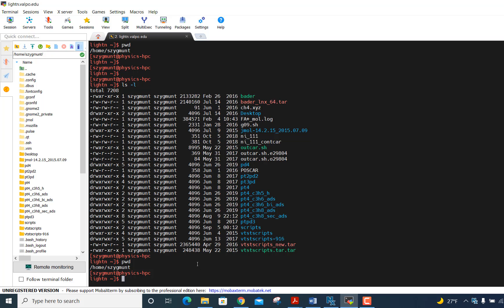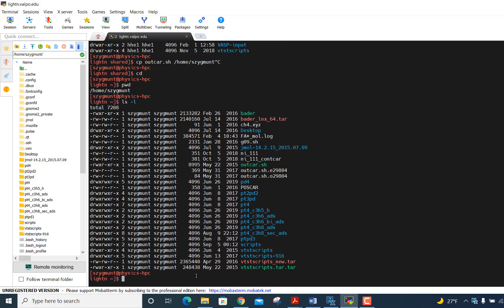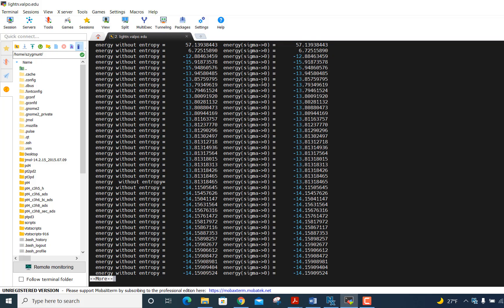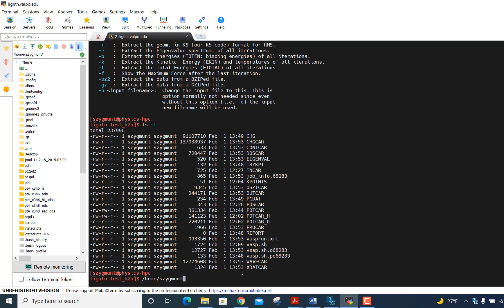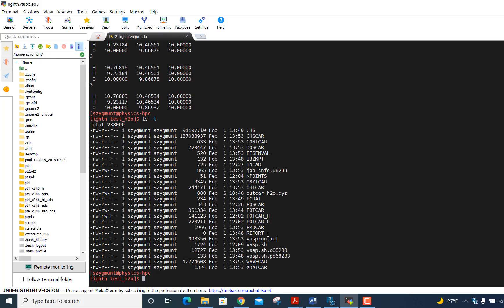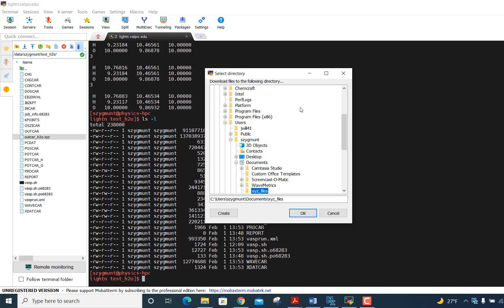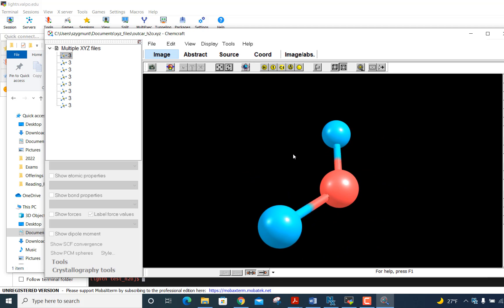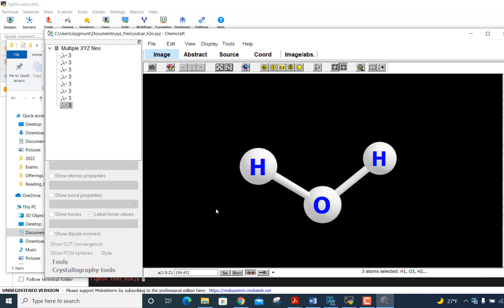Visualizing VASP Results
How to extract molecular coordinates from a completed VASP optimization output file (OUTCAR) , transfer the .xyz file to your own computer, and visualize the results with ChemCraft.